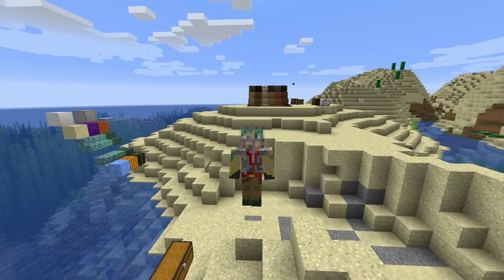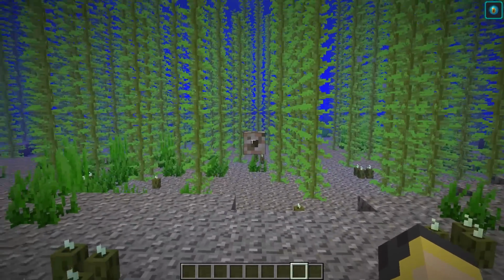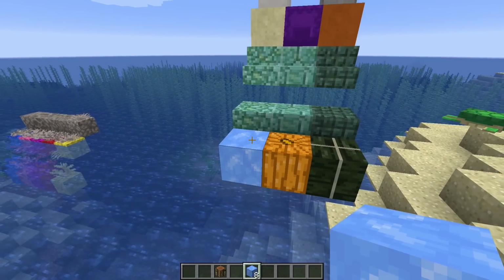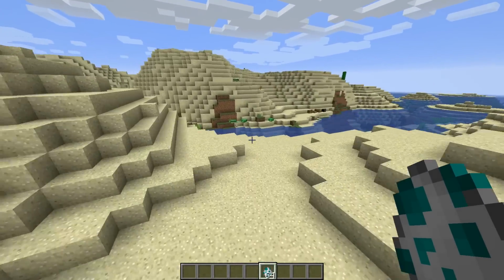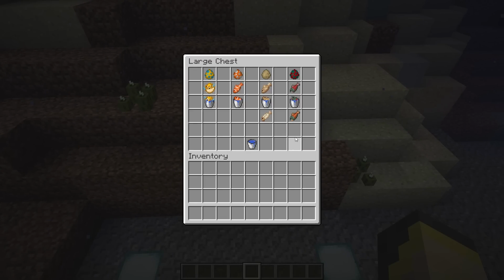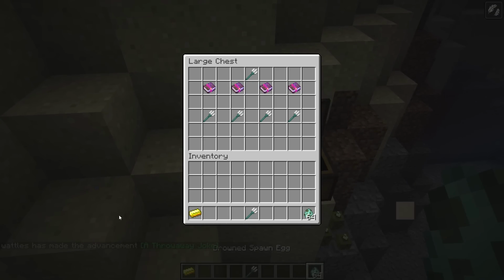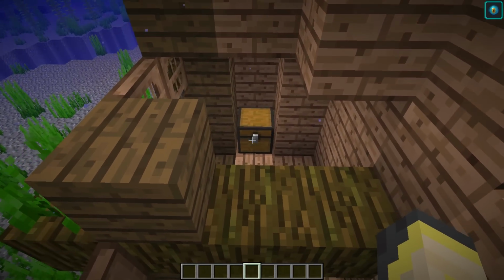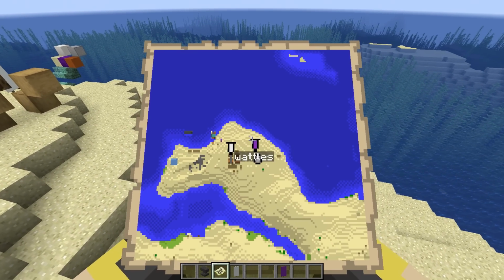EVERYTHING IN THE UPDATE AQUATIC | 1.13 Update Aquatic Guide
the 1.13 update aquatic adds a load of new content. from ocean biomes to fish, there's plenty to explore. this video serves as a nearly complete guide to the truly massive update aquatic. i've tried to cover every single new feature in this video, however with so many new features it was nearly inevitable that i'd forget about a few. there's a list of the ones i missed in the pinned comment. sorry about that!

TIMESTAMPS

Everything - 1:15
Coral - 1:45
KELP, SEA PICKLES, SEA GRASS - 2:32
Wood - 4:07
Other New Blocks - 6:35
Conduit - 7:59
Turtle - 10:08
Drowned - 11:53
Fish Variants - 12:34
Dolphins - 14:00
Phantom - 15:21
Trident - 16:46
Water Changes - 18:19
Swimming - 19:57
Shipwrecks - 20:38
Ocean Ruins - 21:39
Iceberg / Biomes - 22:08
Other Changes - 23:00

COMMUNITY CHAT!

STREAMING!

MORE!

if you see this comment "bonus points if you find something i missed"